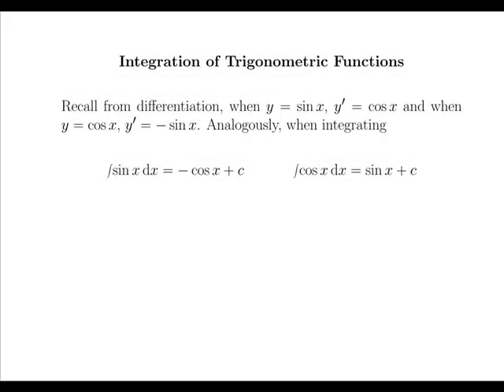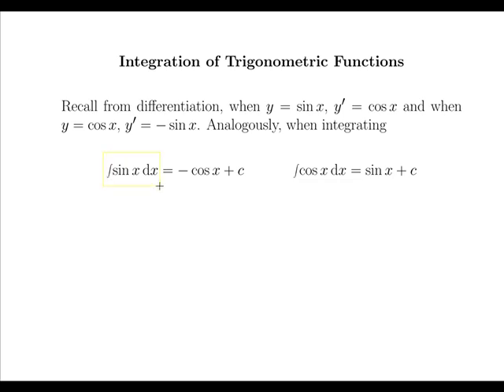Trigonometric integrals (MathsCasts)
Discusses trigonometric integration with simple examples.